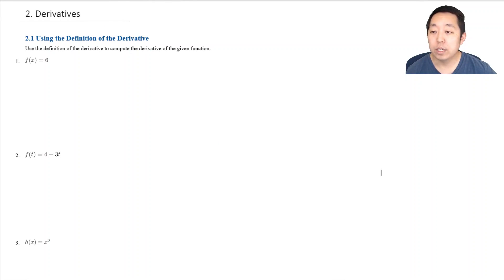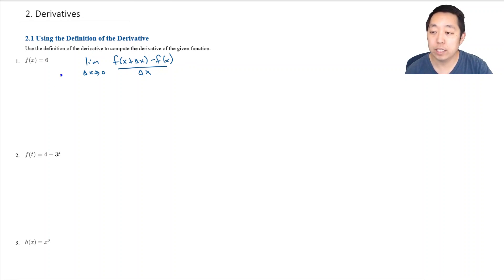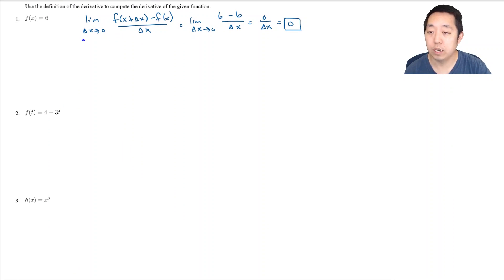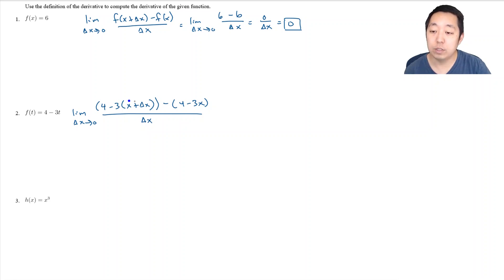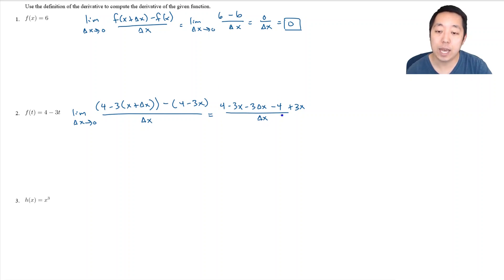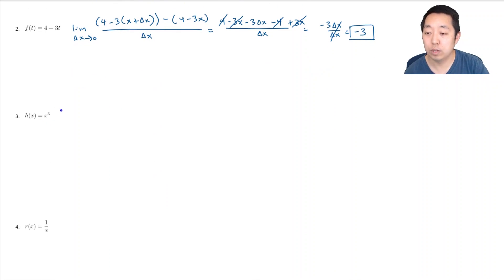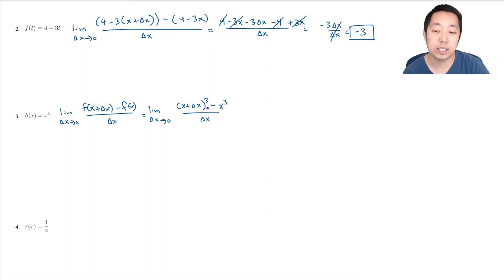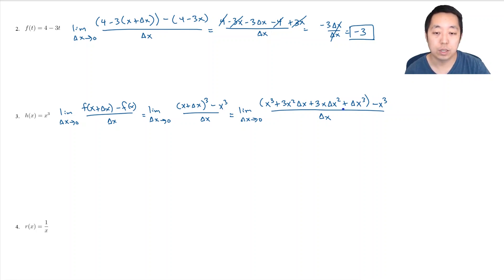Calculus 1: Definition of Derivative Examples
Here I walk through how to use the limit definition of the derivative to compute the derivative. This is only a preview, and I go through over 400 Calculus examples and solutions on my website (completely free).